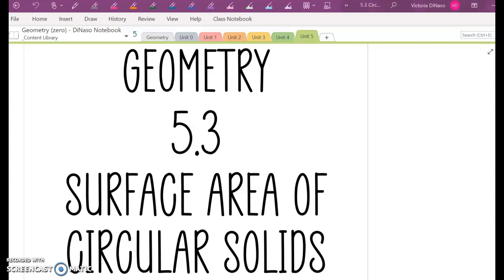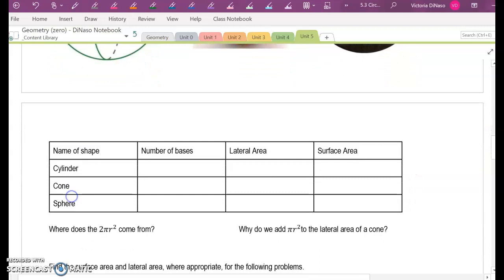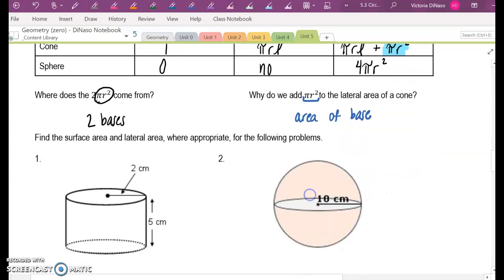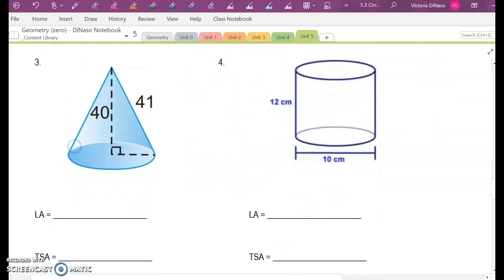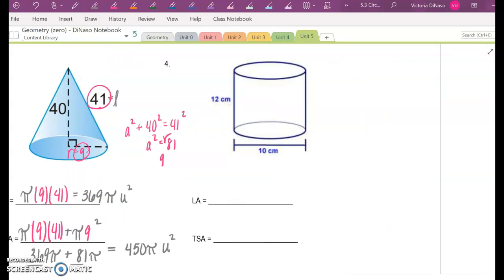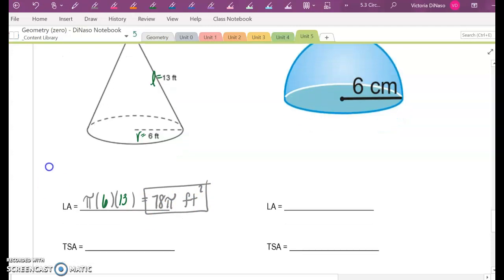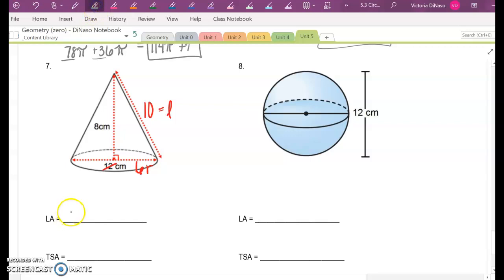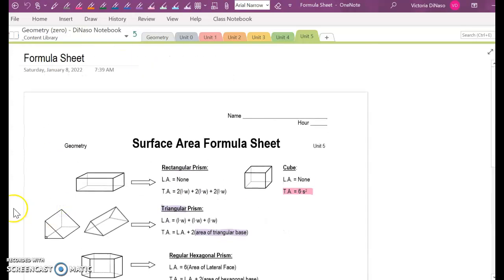5.3 SA of Circular Solids